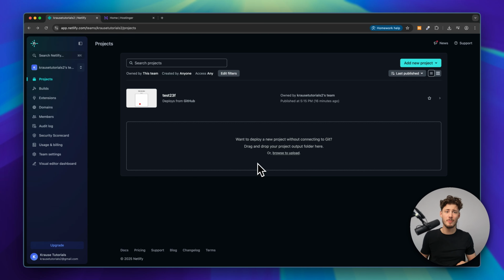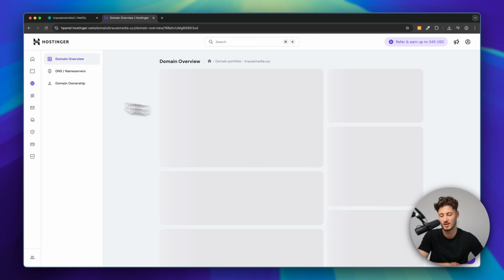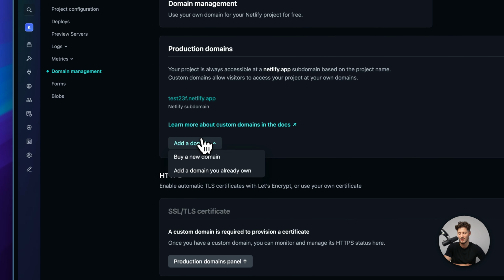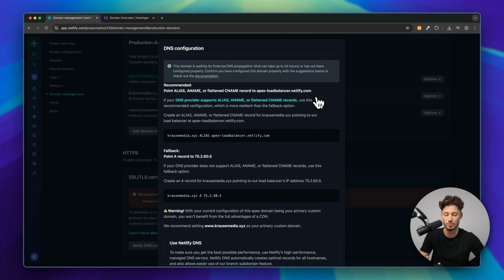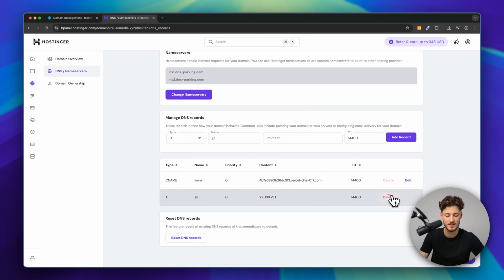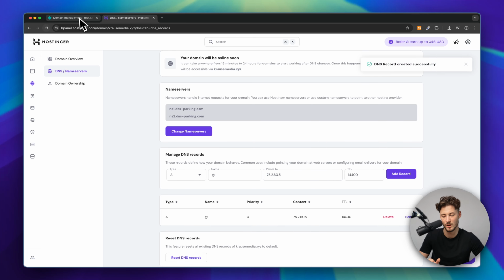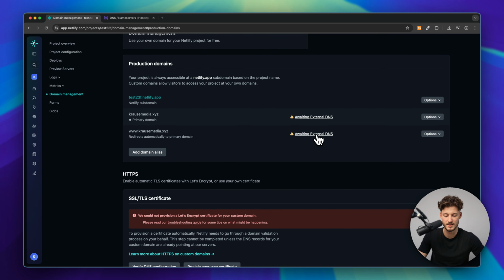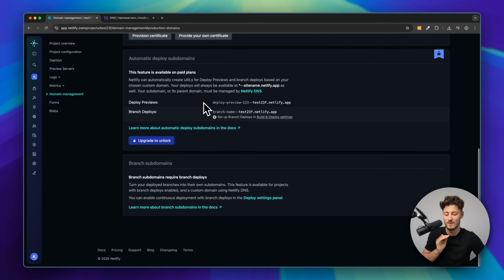How To Connect Hostinger Domain to Netlify (2026 Updated Tutorial)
Learn how to seamlessly connect your Hostinger domain to Netlify in this 2026 tutorial, ensuring your website is running smoothly and efficiently.